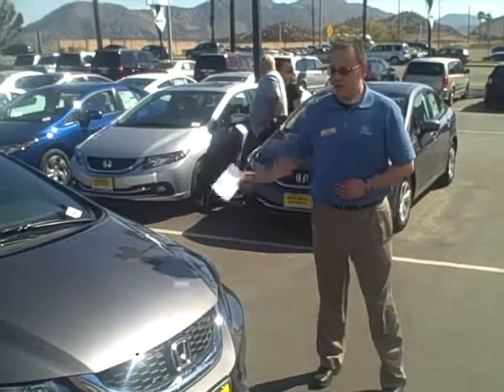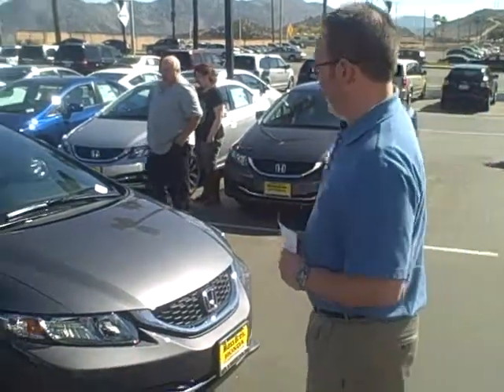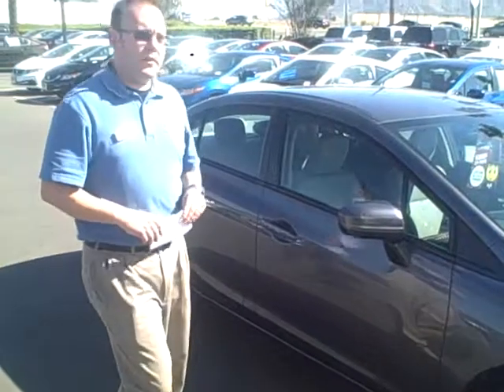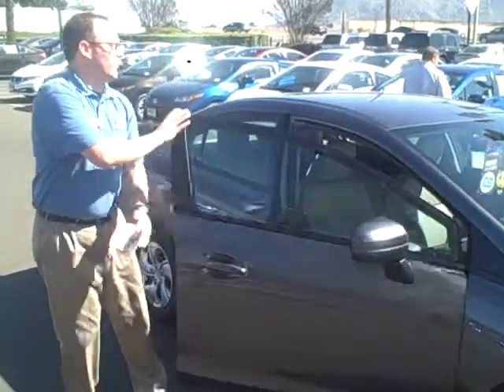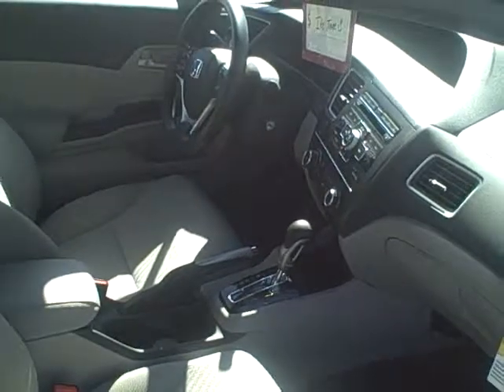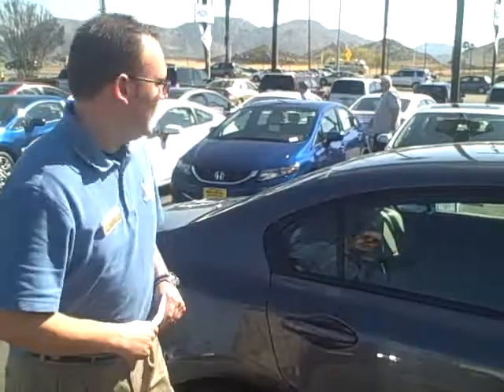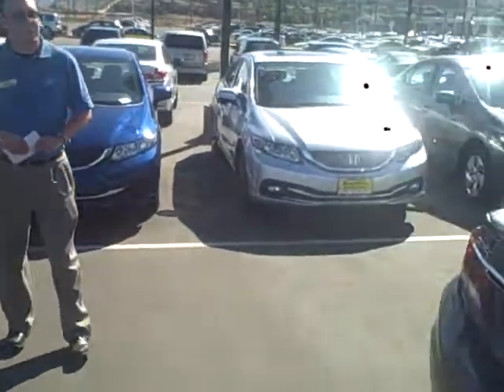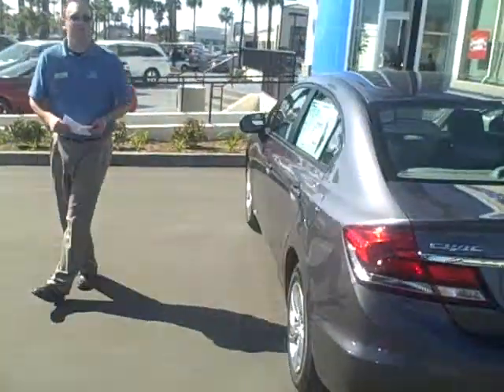2014 HONDA CIVIC LX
WALK AROUND IN A 2014 HONDA CIVIC LX AT MOSS BROS.HONDA